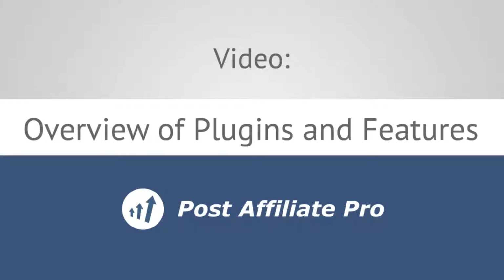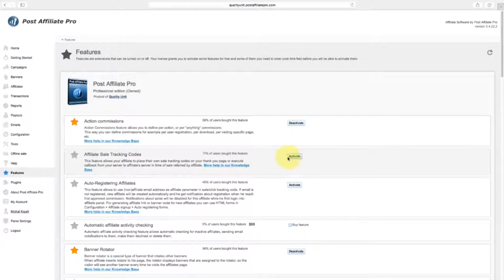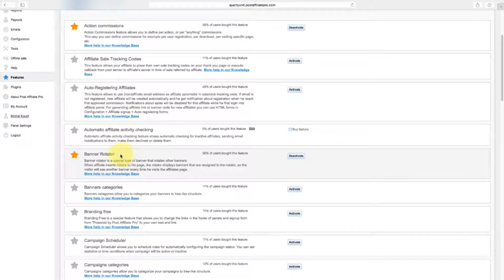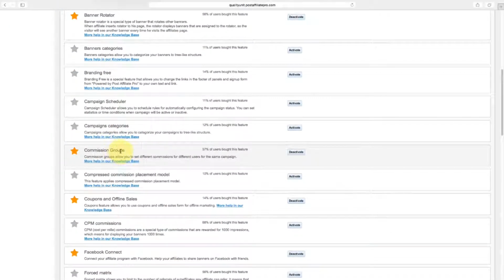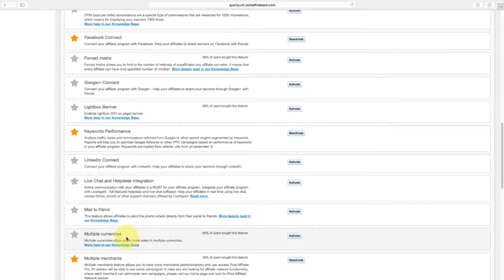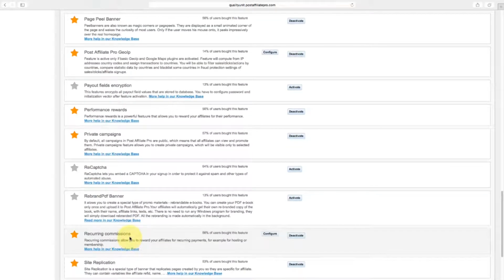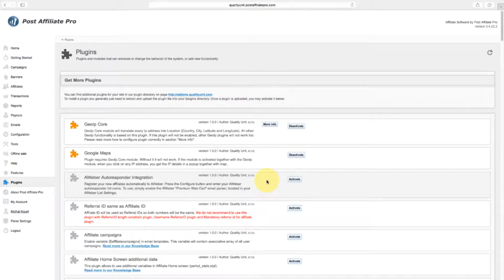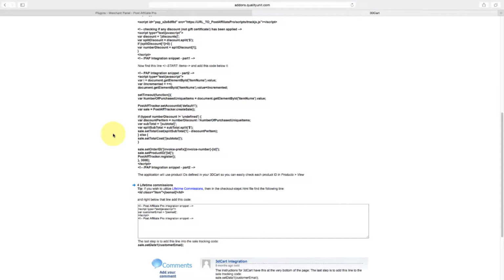How Post Affiliate Pro Plugin Works | Beginner Webmasters Guide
PostAffiliateProPlugin is an award-winning AffiliateSoftware with a complete set of AffiliateMarketing features. It allows webmasters to build their own Affiliate Network on any WordPress Website. So, start selling more with the best affiliate software! You can learn more about how it works

Follow us for more through;